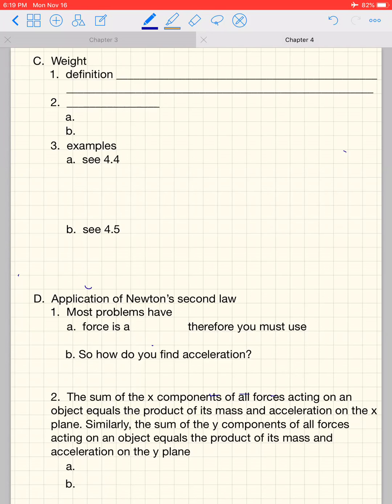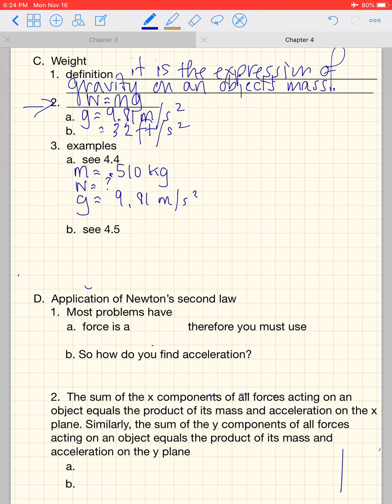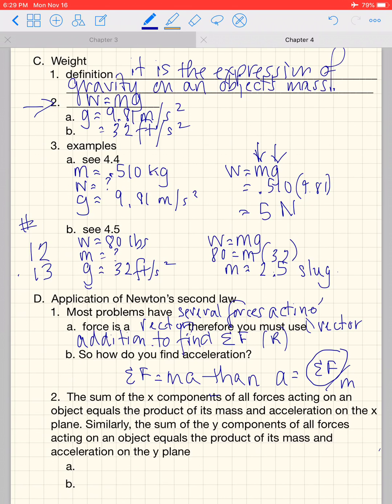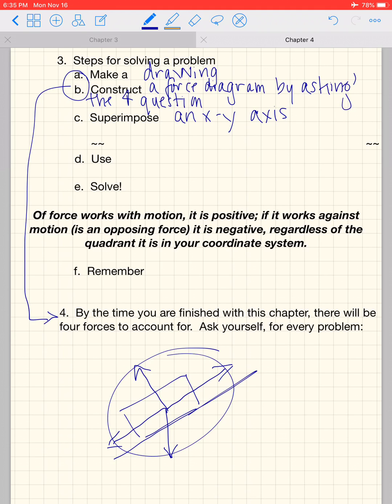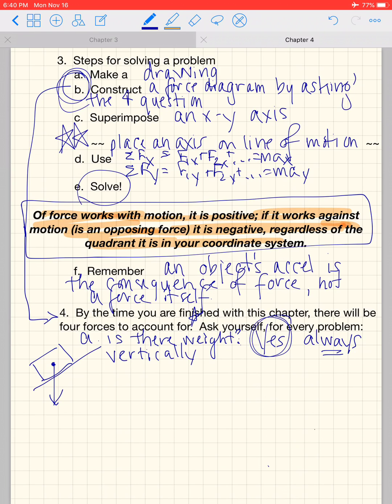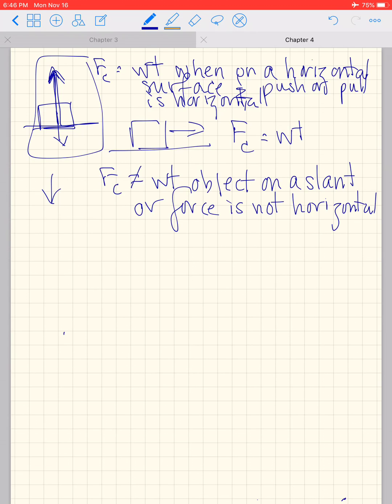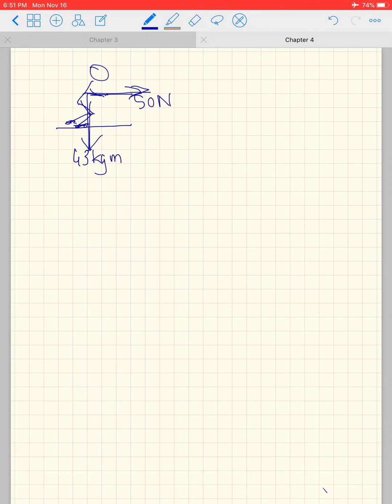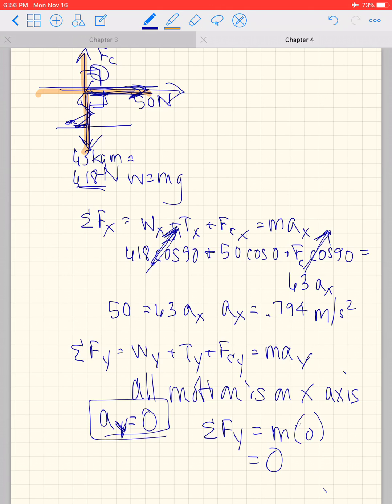Application of Newton's 2nd Law